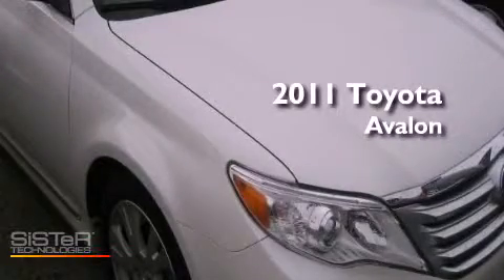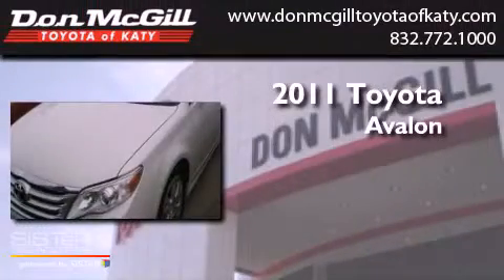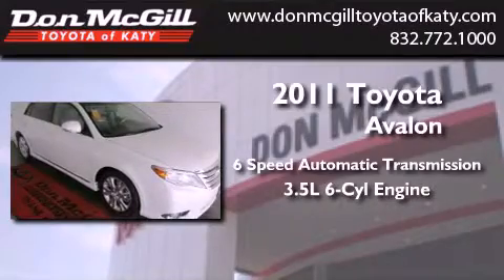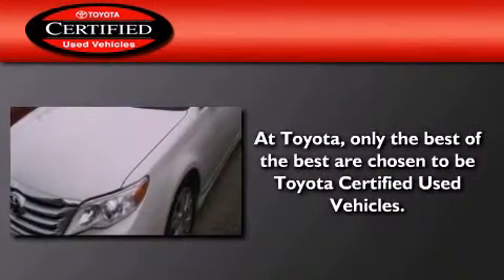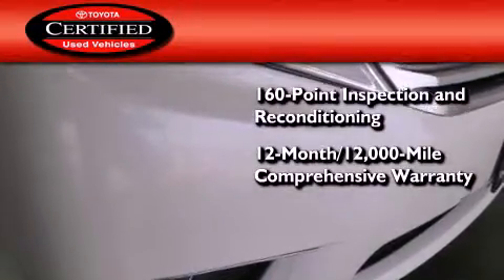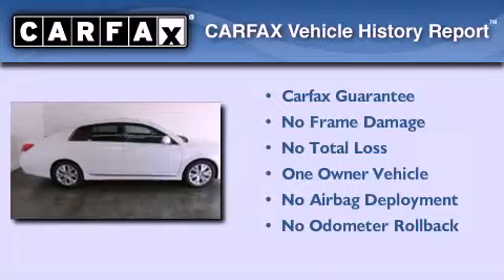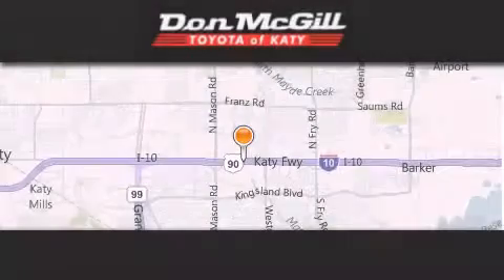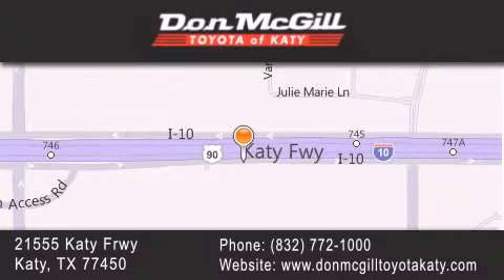2011 Toyota Avalon Katy Texas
Year : 2011
 Make :
 Model :
 Engine : Gas V6 3.5L/211
 Trans . : Automatic
 Exterior : Blizzard Pearl
 Miles : 43,812

 Stock : K51123

 2011 Katy Texas